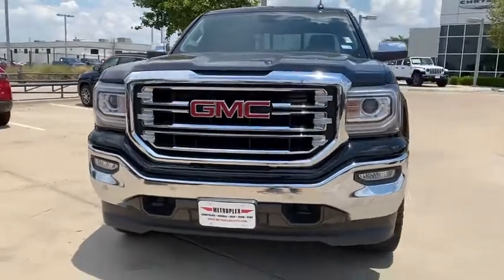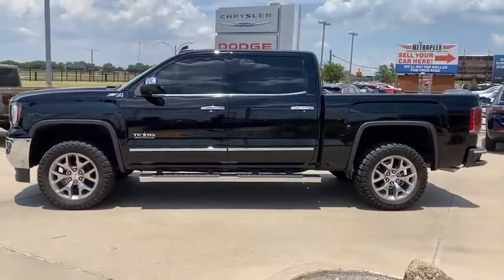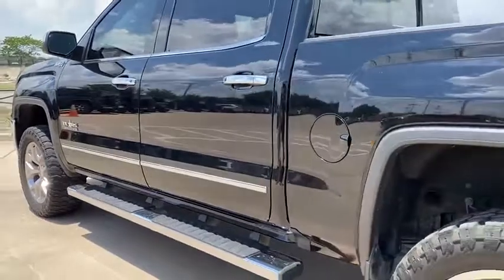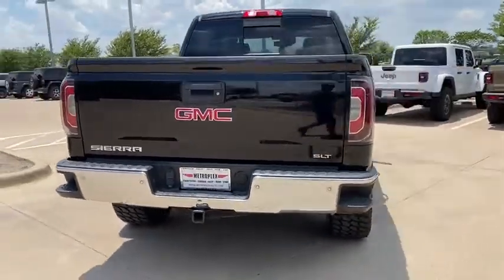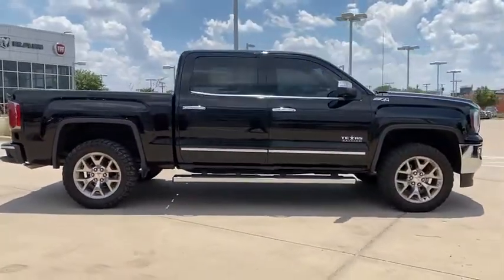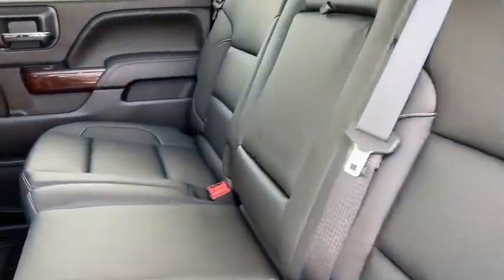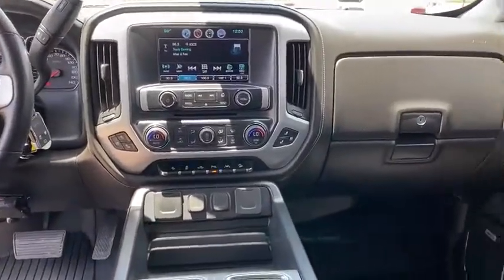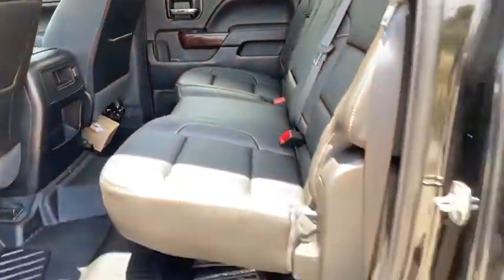2018 GMC Sierra_1500 Dallas TX P2724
Used 2018 GMC Sierra_1500 available in Dallas, Texas at Metroplex CDJR.

Metroplex CDJR
2800 Mockingbird Lane

At METROPLEX we use real-time Internet price comparisons to constantly adjust prices to provide ALL BUYERS THE BEST PRICE possible. Our vehicles are value priced and move quickly! We do not mark them up to mark them down! OUR ENTIRE TEAM at METROPLEX Chrysler Dodge Jeep Ram FIAT is committed to helping you buy a car the way we would want to buy a car! We utilize state-of-the-art technology to constantly monitor pricing trends in order to offer our shoppers the best competitive pricing and value.brbrbr2018 GMC Sierra 1500 SLT Automatic 4WD Jet Black w/Leather Appointed Seat Trim.brbrThis vehicle has many great features but we understand that you still may have questions. Be sure to call us to confirm availability and to schedule a hassle free test drive! We are located at: 2800 Mockingbird Ln Dallas TX 75235 at the south entrance of Love Field.